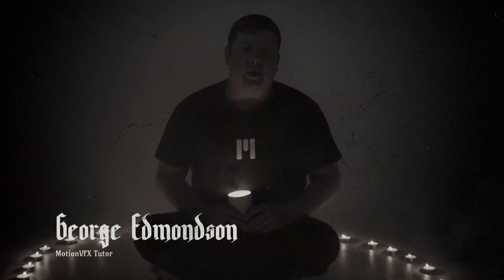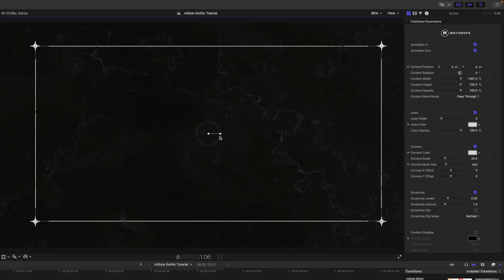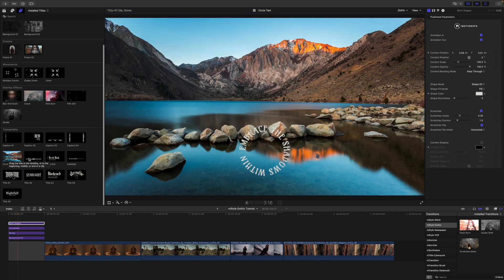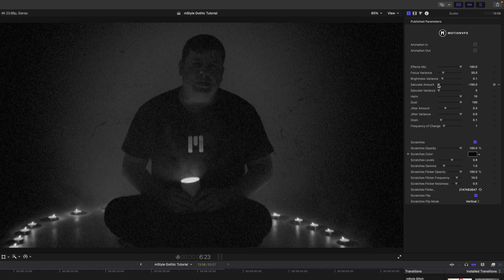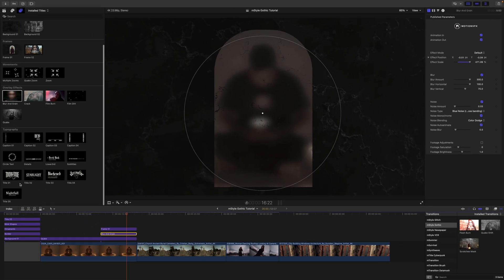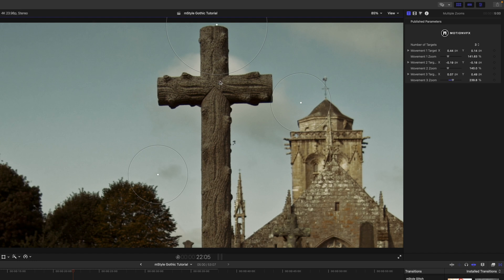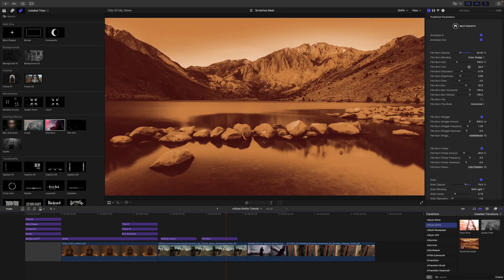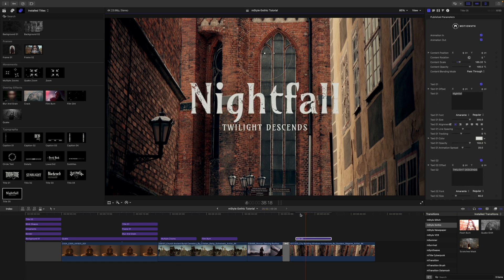Create dark & moody visuals in Final Cut Pro — mStyle Gothic Tutorial — MotionVFX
Follow the tutorial by George Edmondson and embrace the darkness with intriguing, gloomy visuals. Take a peek into the pack's contents, see how easily you can apply the presets to your footage, and how to customize them to tune in with your vision, music, and art!

0:00 - Intro + pack overview
0:45 - Backgrounds and Add-ons
2:00 - Typography
2:34 - Overlay effects
3:26 - Frame
3:49 - Stacking together multiple presets
4:25 - Zoom-ins
5:25 - Film burn effect
5:55 - Transitions
7:10 - Outro